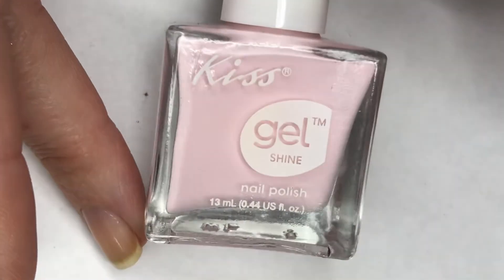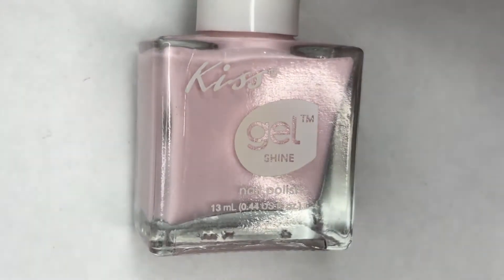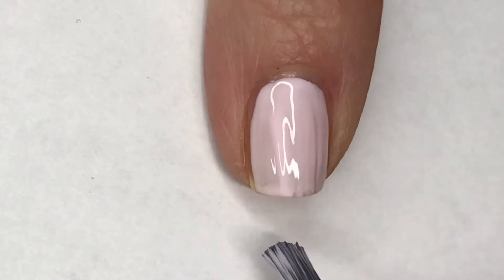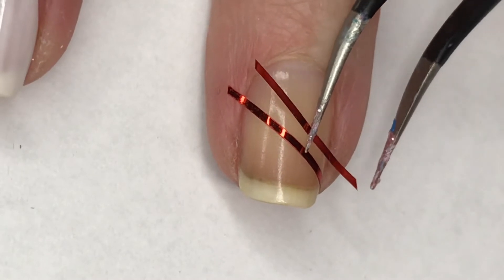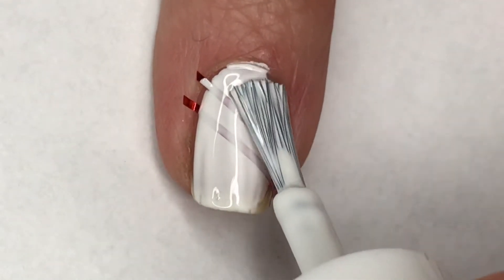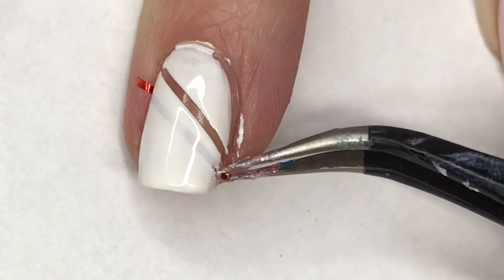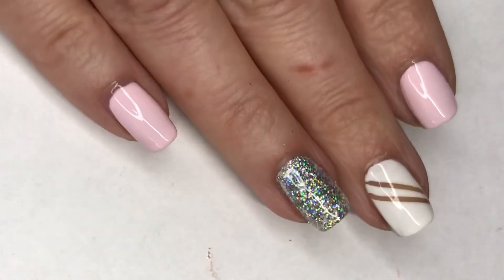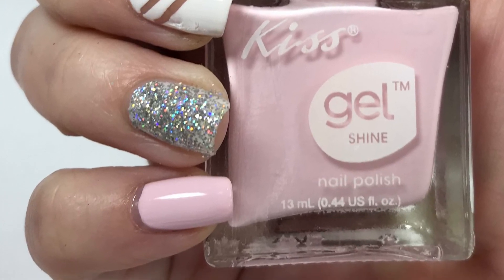“On Wednesdays We Wear Pink” Week 205 || Kiss Gel-DTGNP02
“On Wednesdays We Wear
 Pink”

Products used of mentioned

Kiss gel-DTGNP02

Kiss gel-White

MoYou London Cuticle Guard

L.A. Colors-Star Light

Stripping tape

Vibrant Vinyls Fast & Hard Topcoat Petrichor